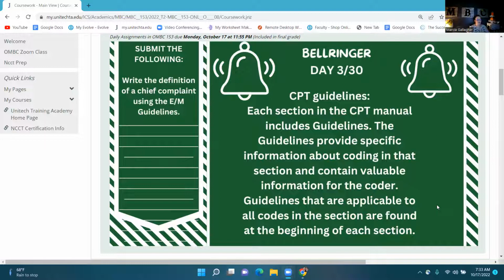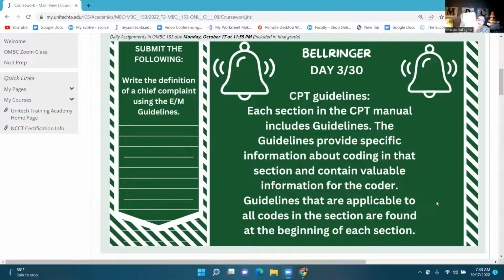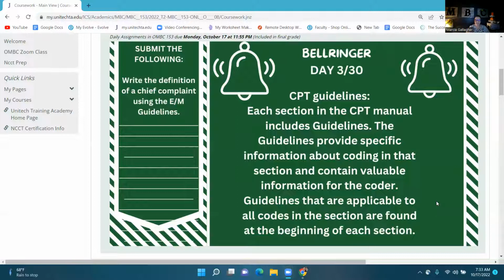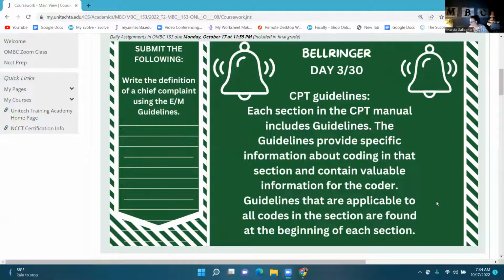58 min video 10/17